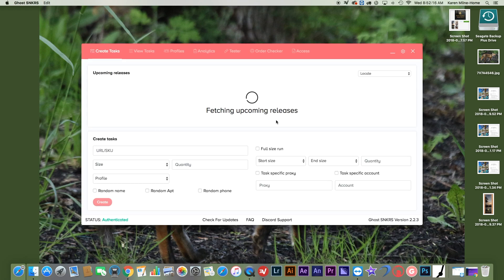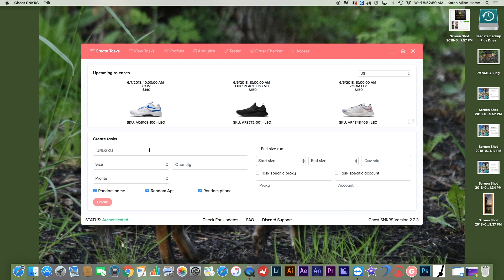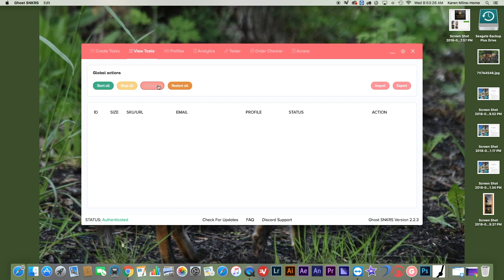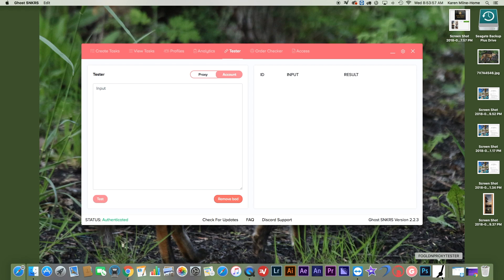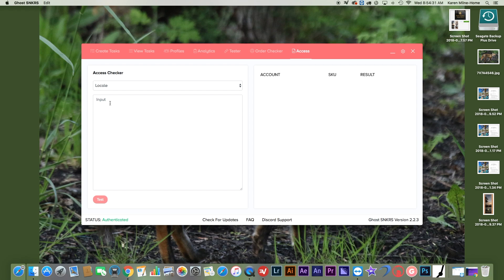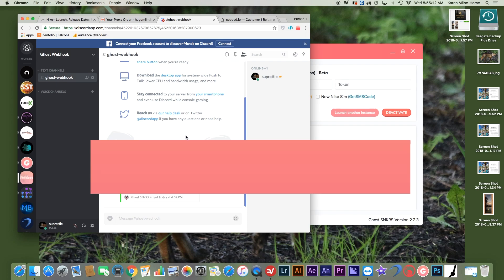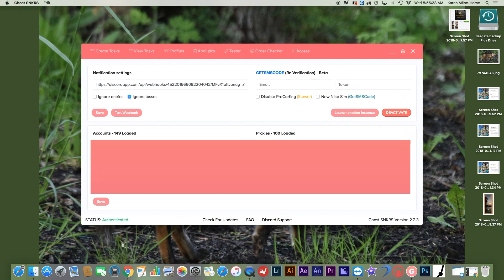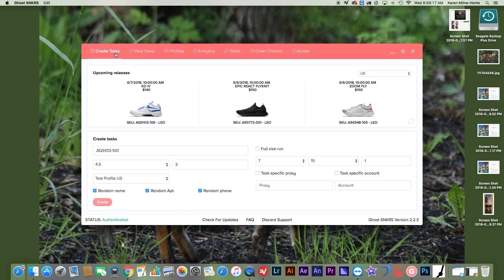Ghost SNKRS Overview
Here is an overview of Ghost SNKRS where I will show you the basics of how to use it.